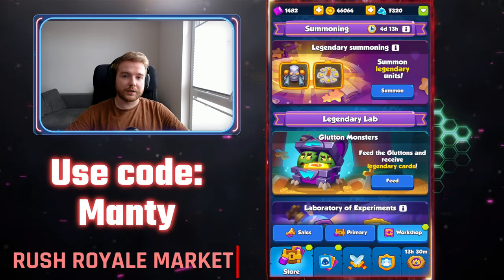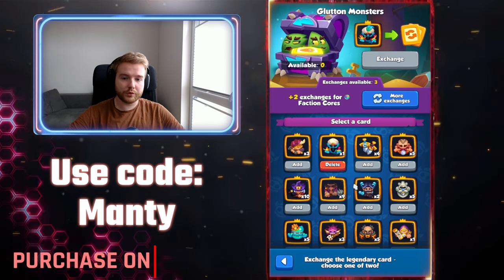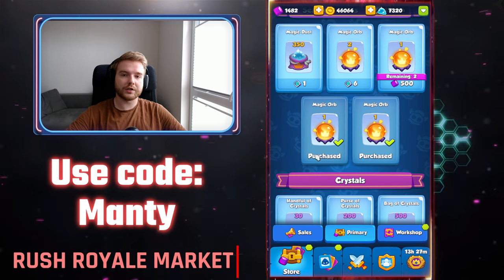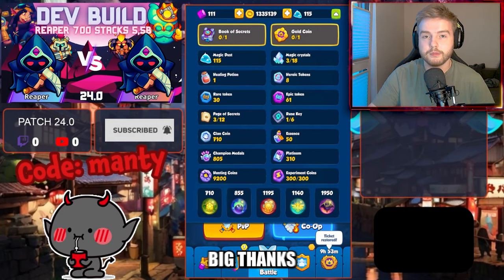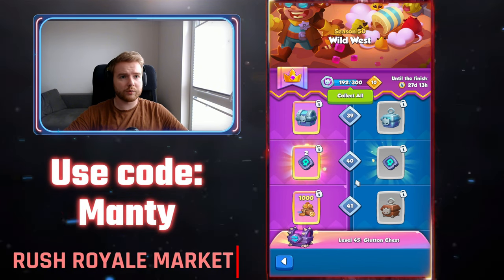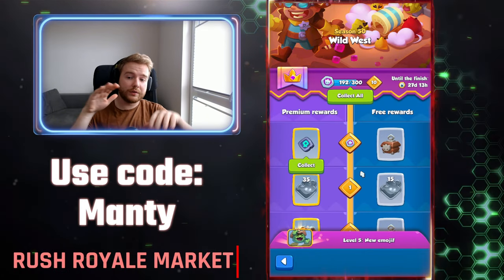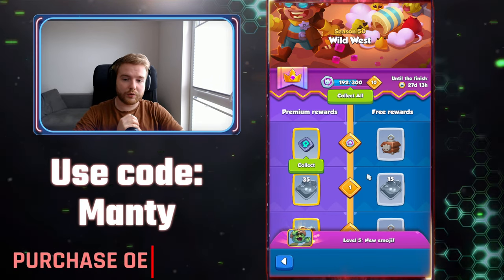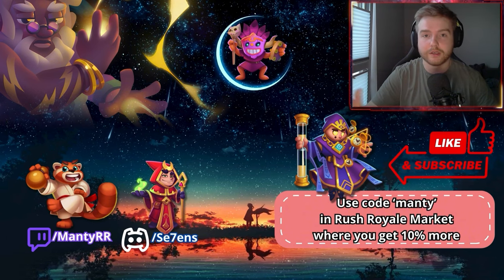SEASON 50 - NEW Season Pass / Glutton Chest / Orbs / Exhibition soon??